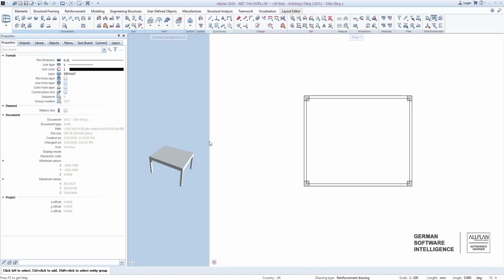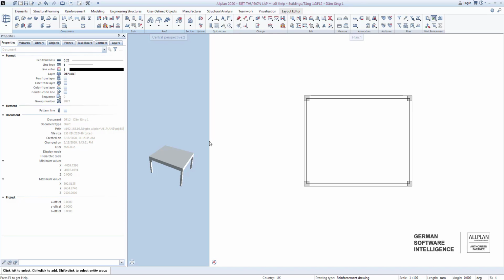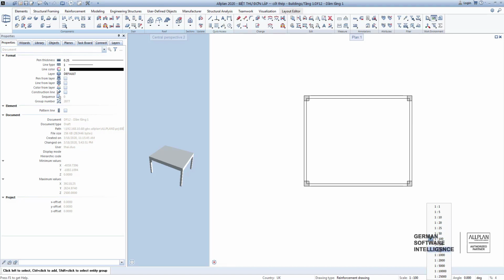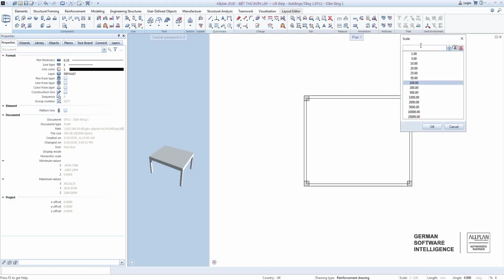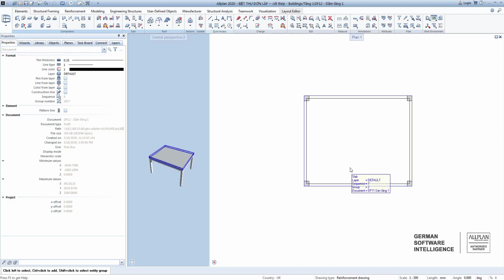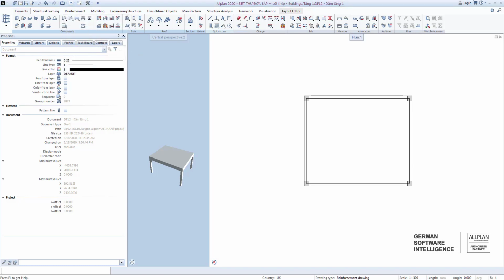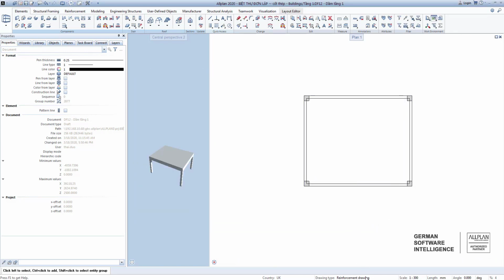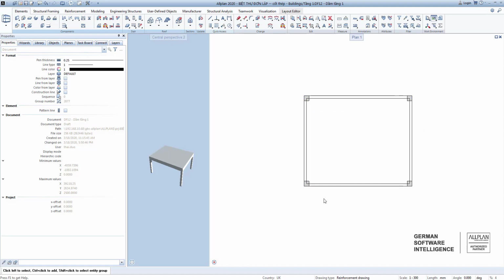Lesson 05: Basic parameters in Allplan Engineering?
Allplan Tutorial | Allplan Engineering
You will understand the basic but very important parameters in Allplan, these parameters are always included in the rendering software:
► Scale: Select the aspect ratios for each part of the drawing
► Unit (unit): Select the unit to set up for the project
► Coordinates (coordinate system): Select and change between coordinate systems when performing geometric construction
► Drawing Type (Drawing style): Set the type of display lines and surfaces of materials in each different drawing type